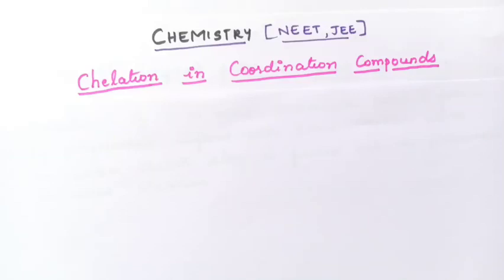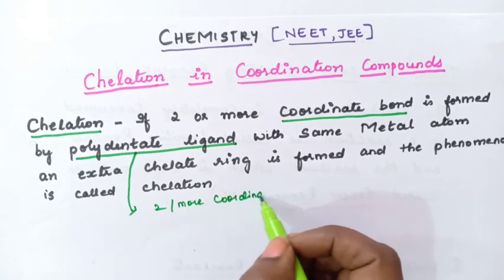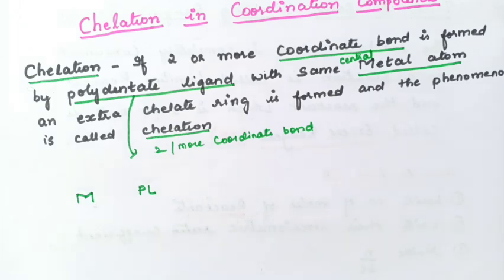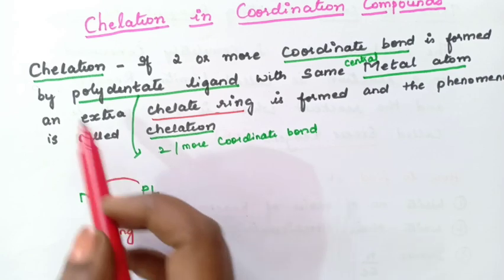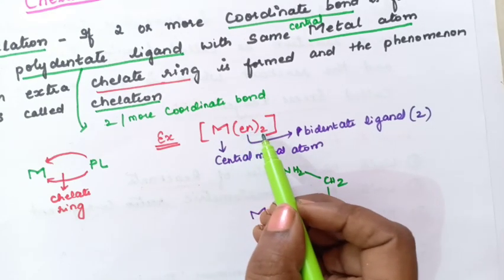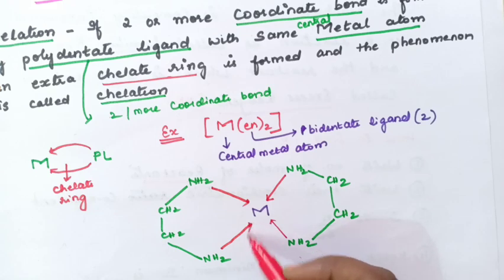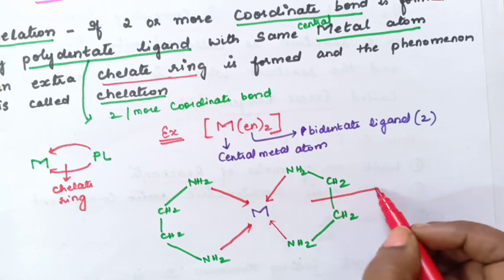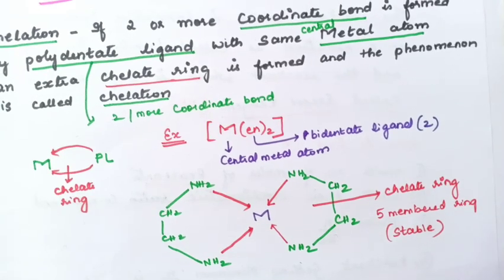Chelation in Coordination Compounds easy Compounds|Chemistry Class 12|NEET, JEE|Eshwari Ma'am